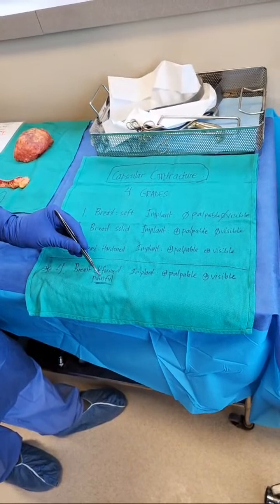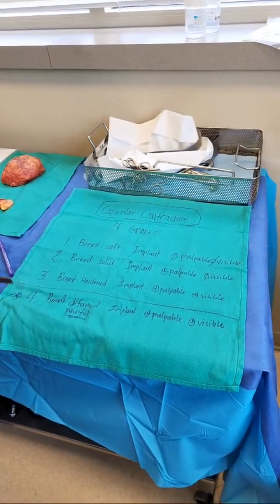Explant Surgery - 24-Year-Old Patient - Allergan 345cc Silicone Implants from 2019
Dr. Khan performed an explant on this 24-year-old patient with Allergan 345cc silicone implants from 2019. She had a grade 4 contracture of both breasts, both implants were intact.